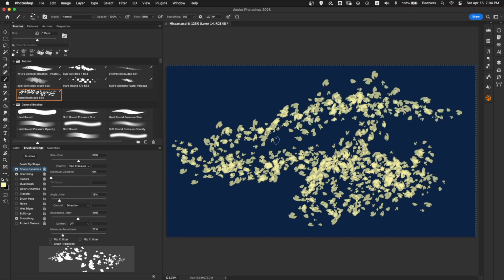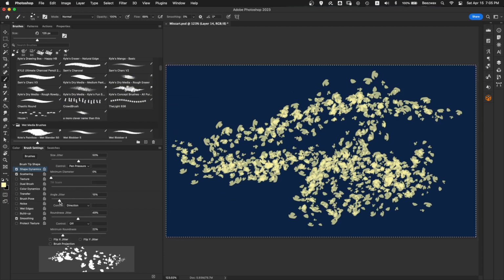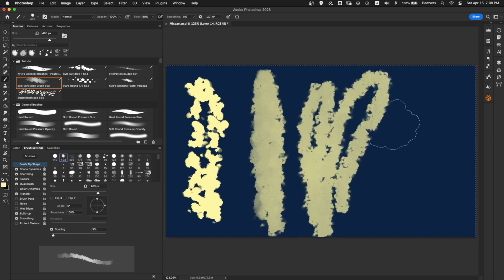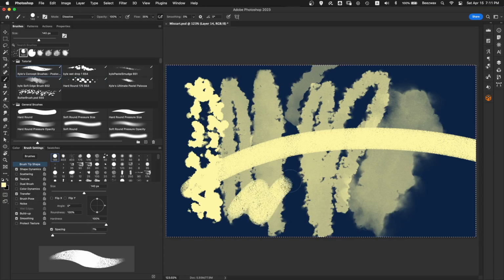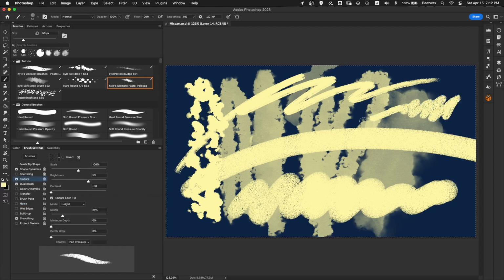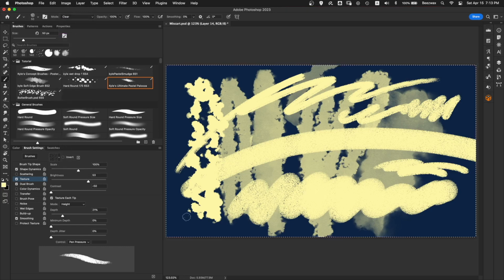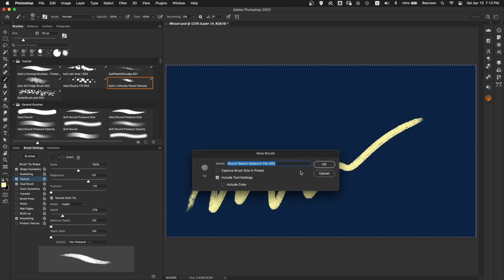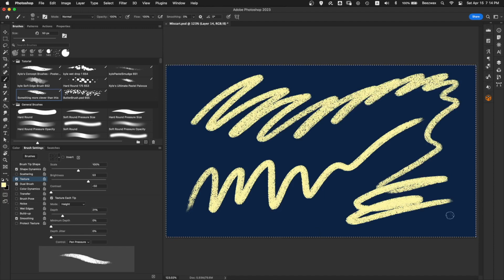How to teach yourself to make brushes in Photoshop by copying them